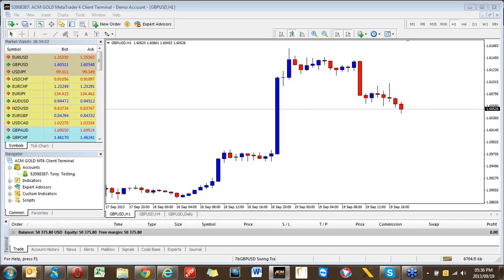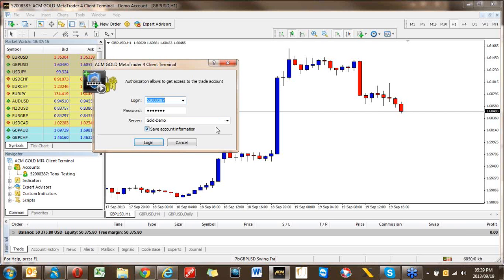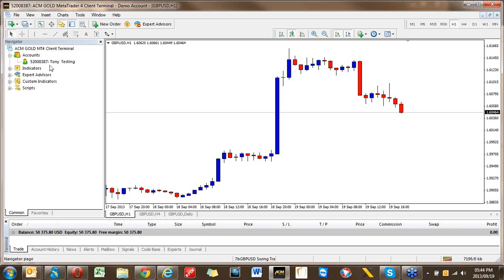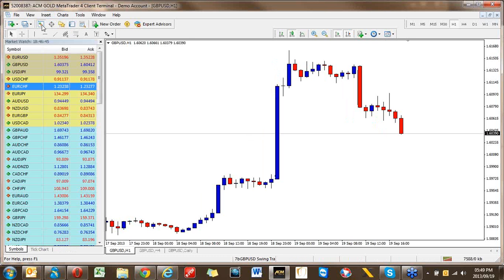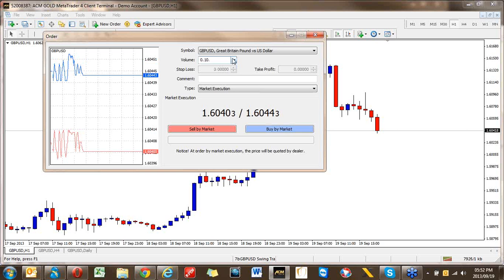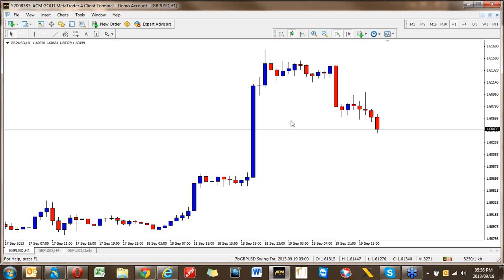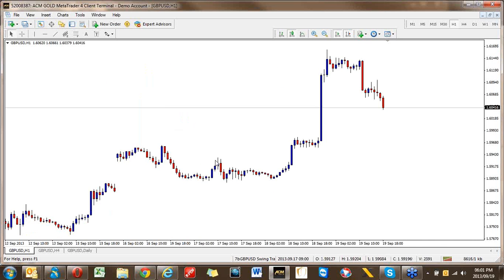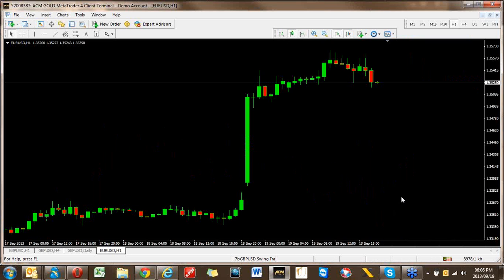ACM Gold Webinar Series - An Introduction To Trading: Full Version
Full Version of Webinar